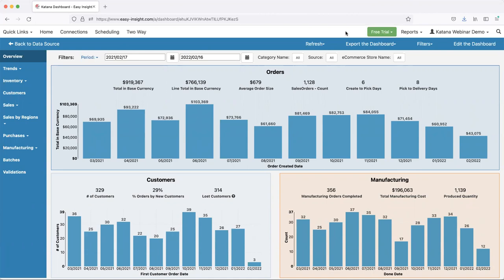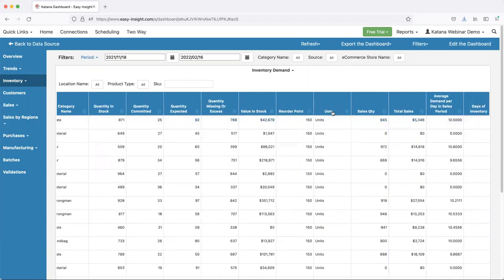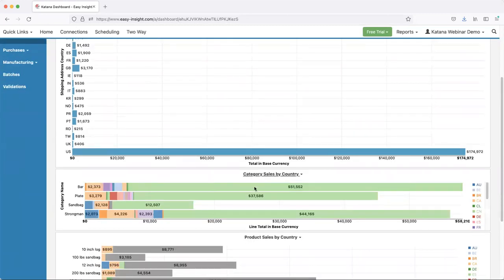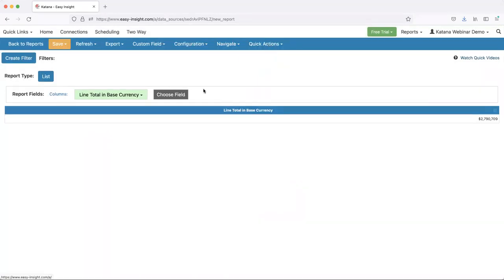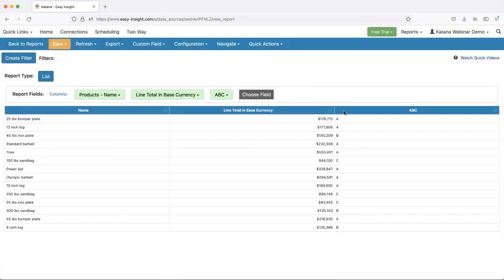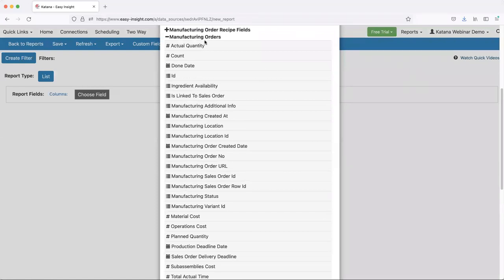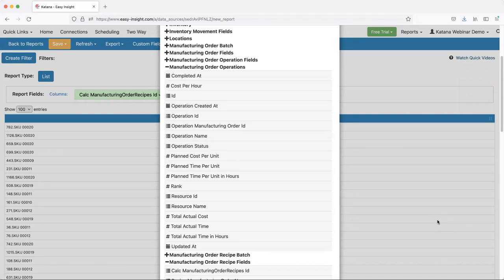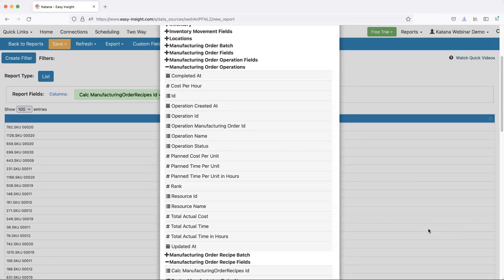Easy Insight/Katana Webinar, Feb 16, 2022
This webinar recording covers Easy Insight reports and dashboards on Katan inventory and manufacturing data.